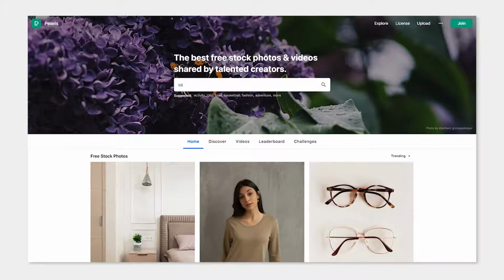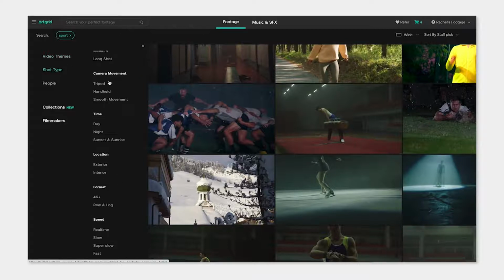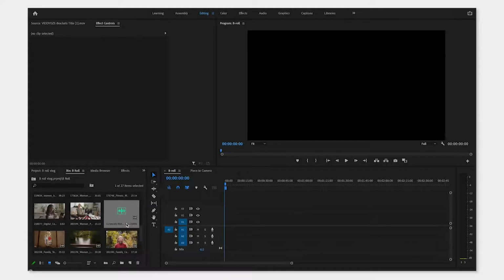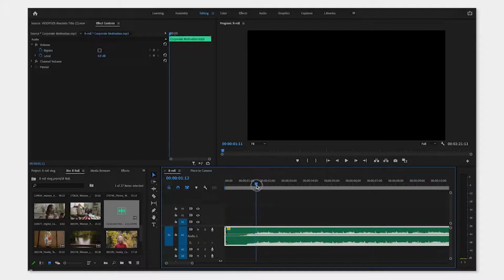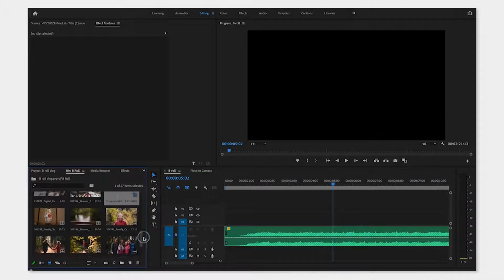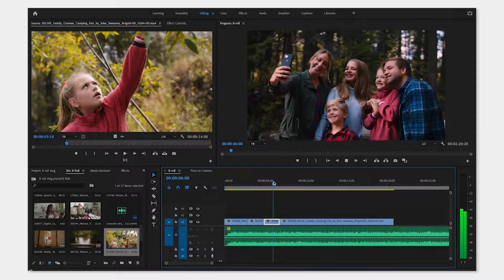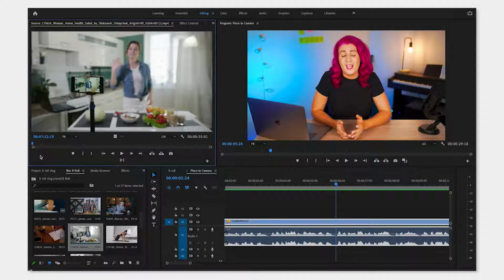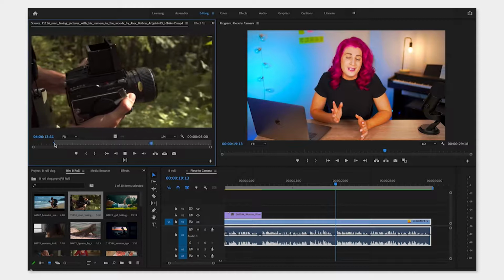The Best Stock Footage Sites and How to Edit B-Roll Creatively in Your Videos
Using B-roll can make your video a lot more interesting, help you demonstrate what you're talking about and ultimately keep your viewers engaged for longer. In this video, we're going to look at some of the different stock footage options available and then some tips for how to edit your B-roll.

Check out this video for some ideas and basic filming principles to make your shots look more professional

But if you don't have the time or, let's be honest, the interest in filming your own B-roll, here are the stock footage sites I most recommend: